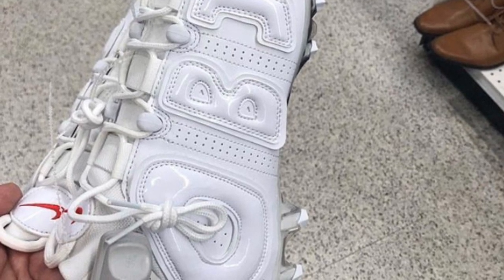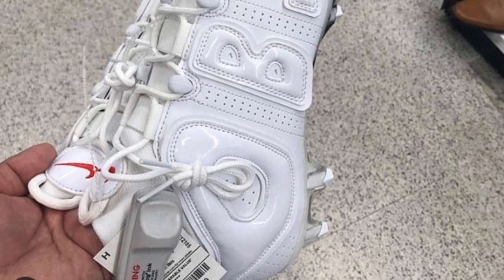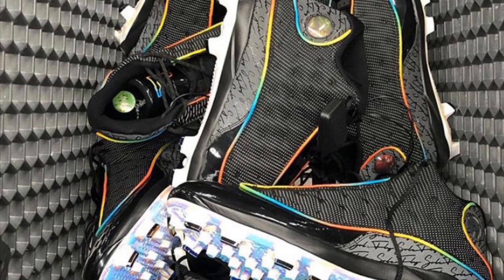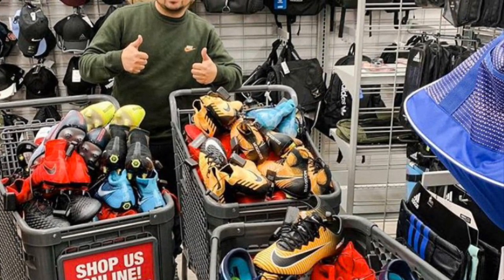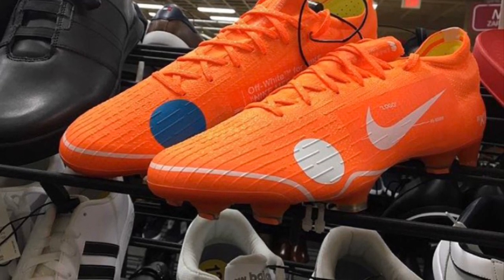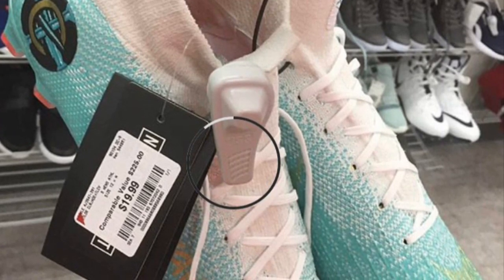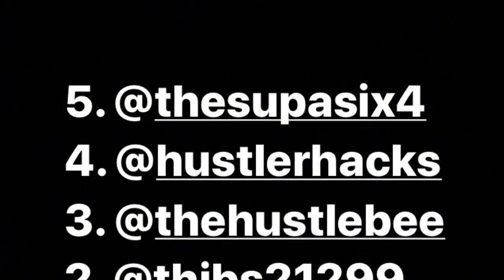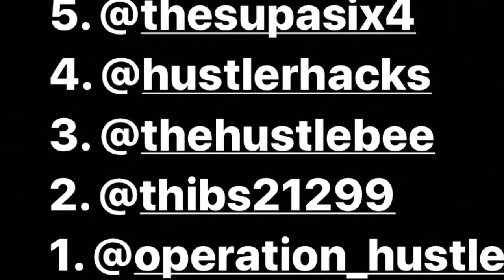Top 5 Cleat Finds Of 2019 From Across Instagram Crazy Cleat Deals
Top 5 Cleat Finds Of 2019 From Across Instagram. Crazy finds !